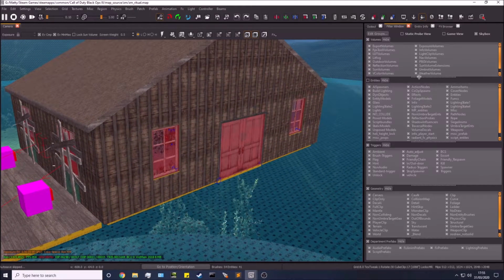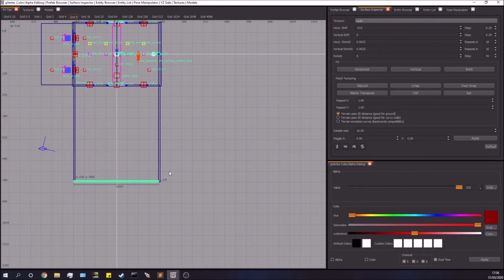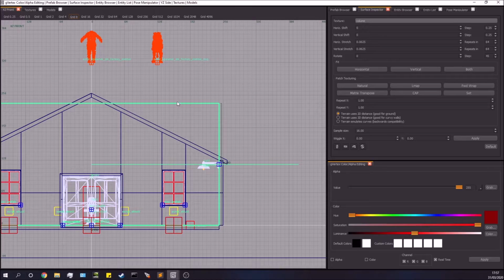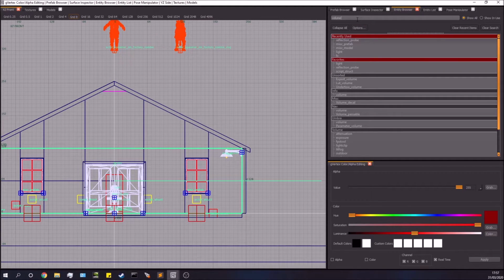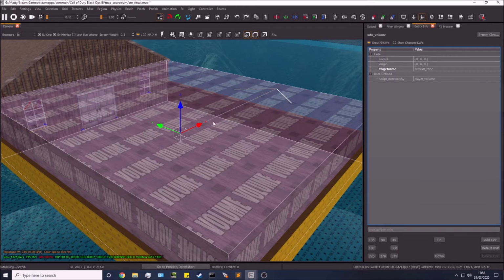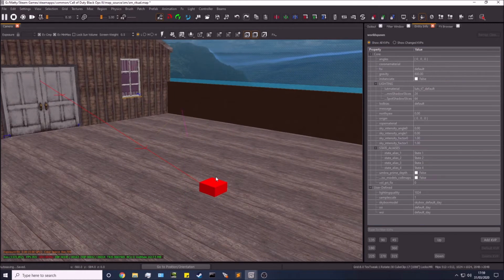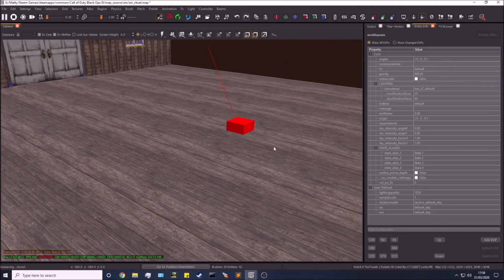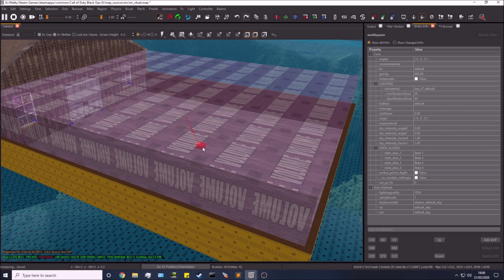Black Ops 3 Mod Tools - The Next Zone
info_volume
targetname  exterior_zone
target    (your_zone_name)_spawners

spawner
targetname  (your_zone_name)_spawners